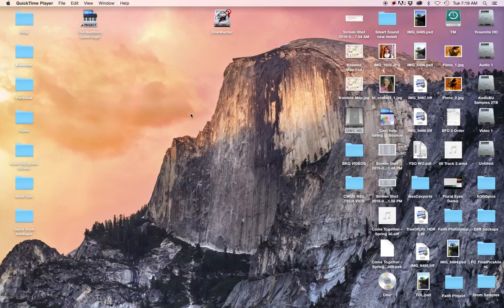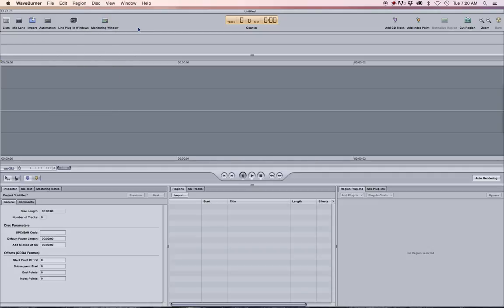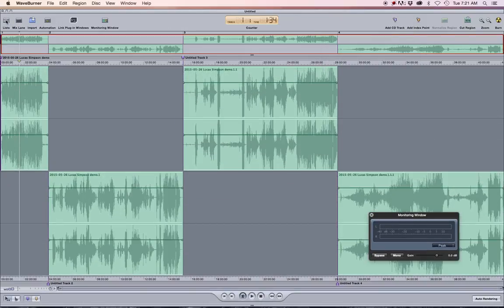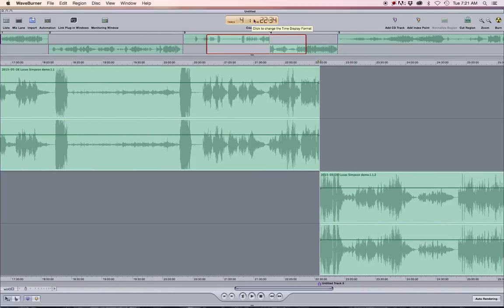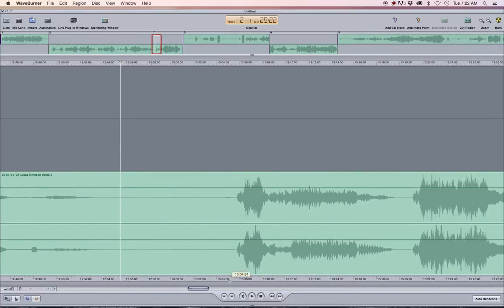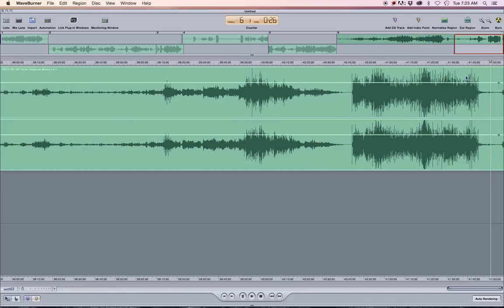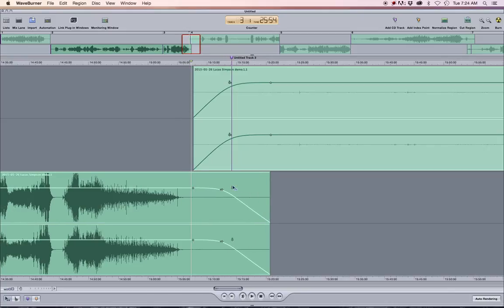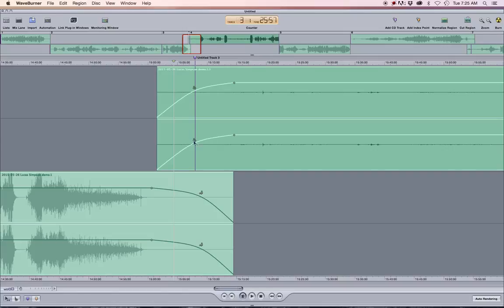CWU RecTech, Waveburner Getting Started